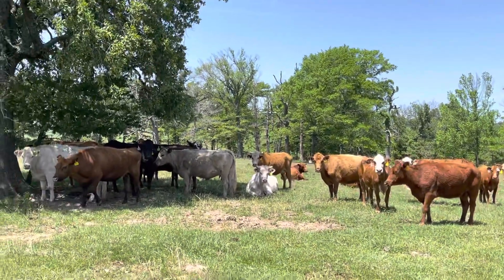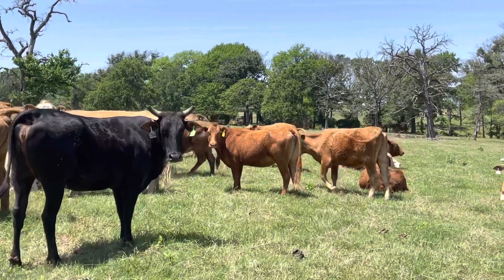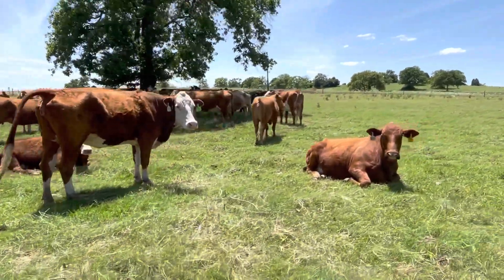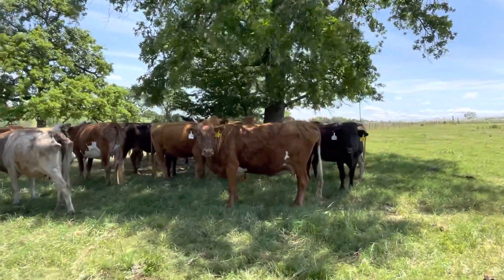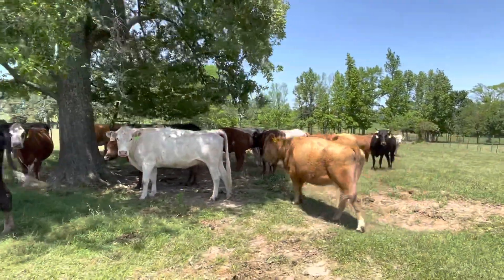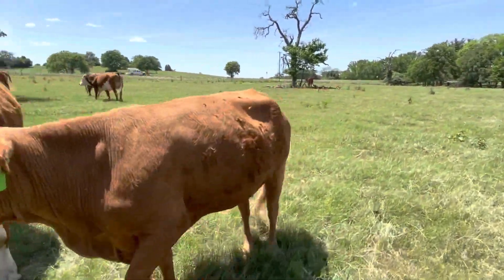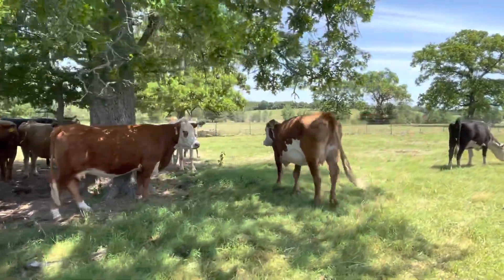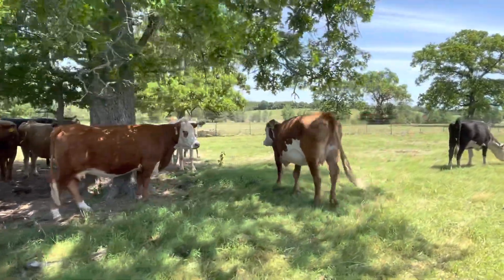40 Hd of young heavy bred cattle. 1150 each. Take any number